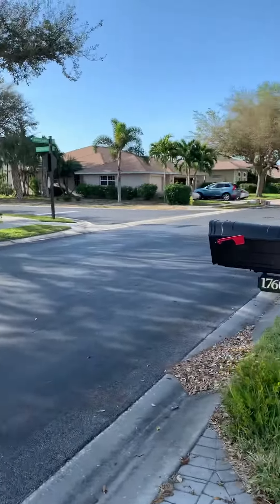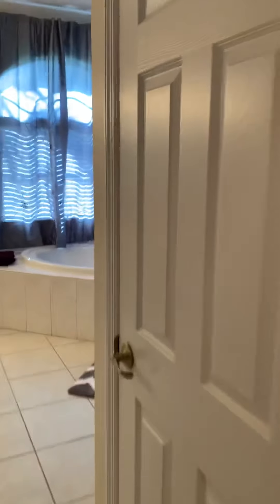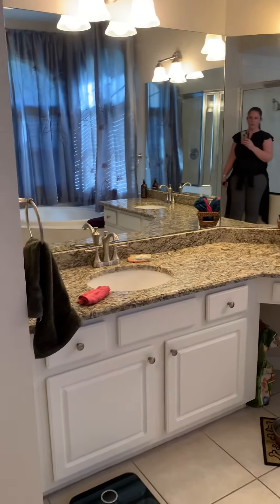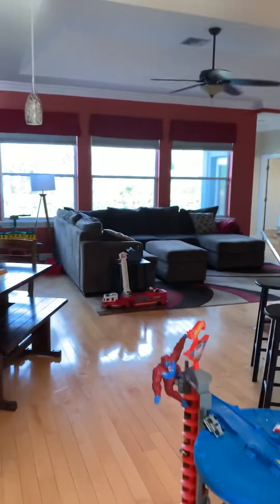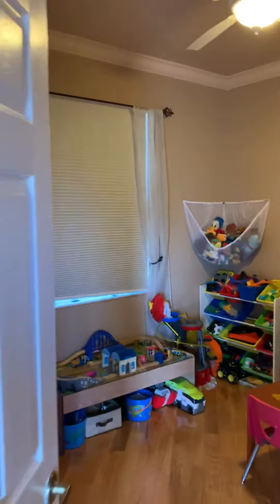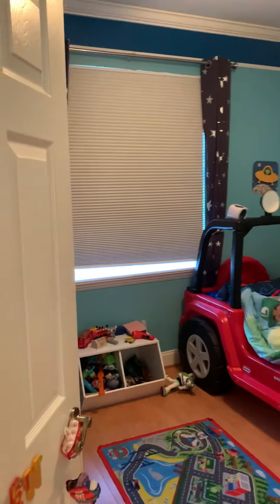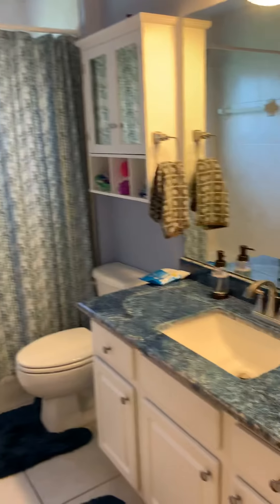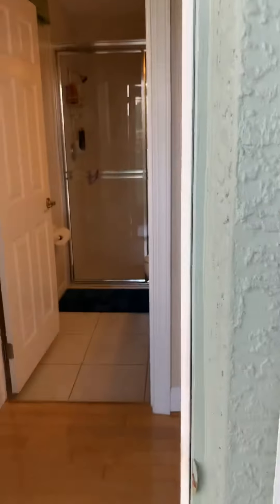17601 sterling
The lakes three oaks